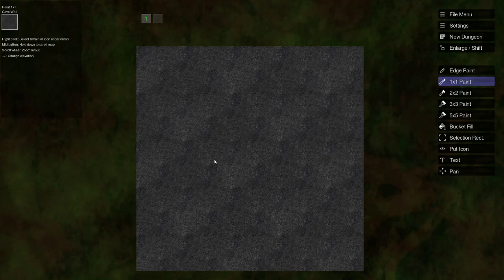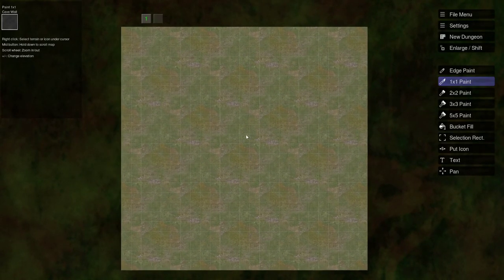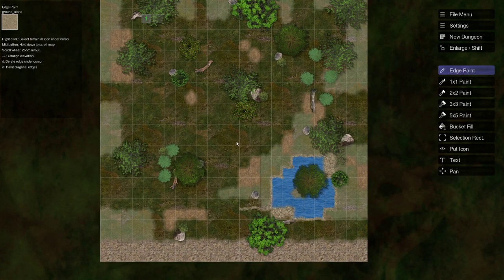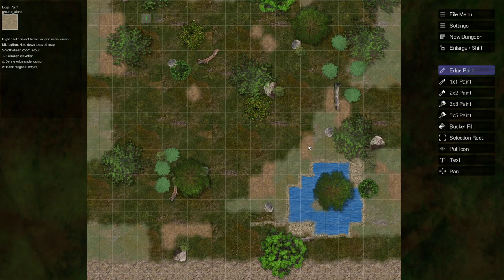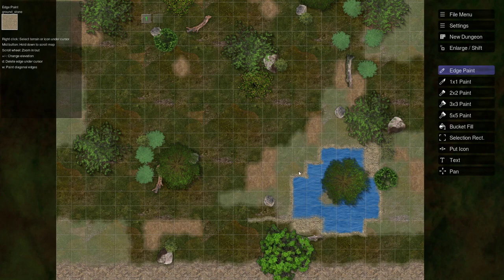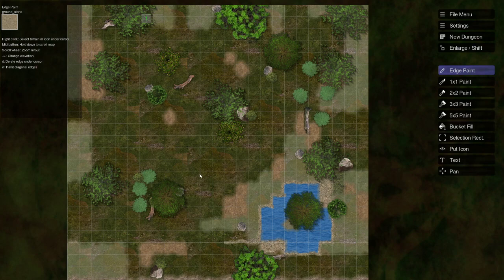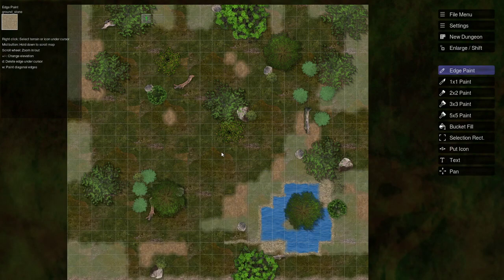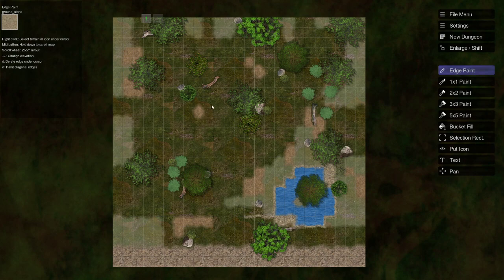DND Map Making | Encounters: Ep. 2 Bulette ambush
These videos will be unedited and as raw as I can to show the process I go through when making DND maps for my campaigns.  Feel free to use the ideas and nonsense I say in your campaigns for your own devious uses.

What did I use? Illwinter's Floorplan GeneratorMap